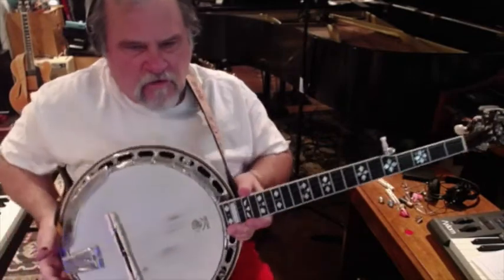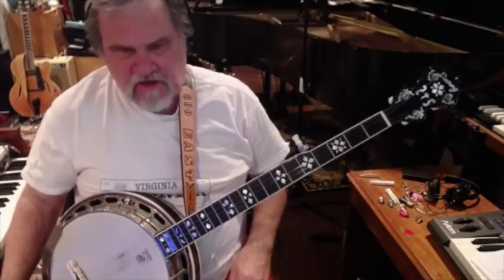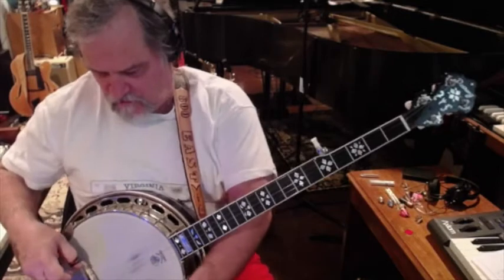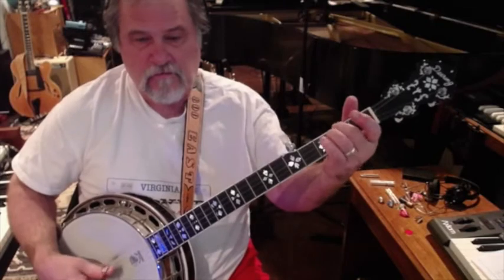Homemade Banjo Mute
Made a banjo mute out of 2 clothespins and a little velcro.  On the mic the sound difference is not as pronounced as it is in the room, but it really works great.  I tried a metal one that I bought and it squeezes the bridge making it difficult to use without moving the bridge accidentally.  Doesn't really affect sustain, just mellows the tone.  Not a new idea, but I'd like to find one like this that is commercially available and a little less cumbersome if anyone knows one -